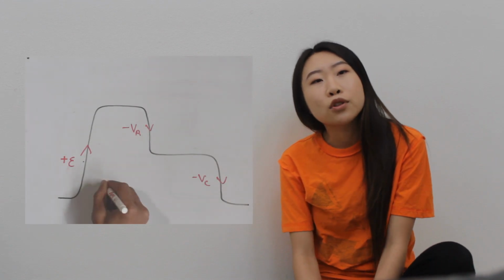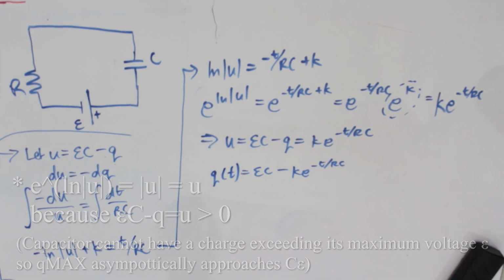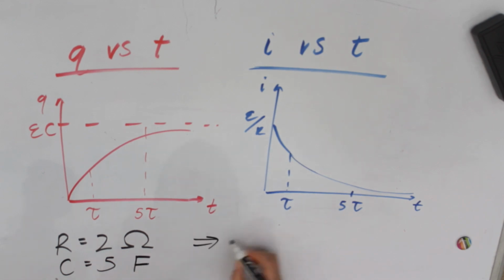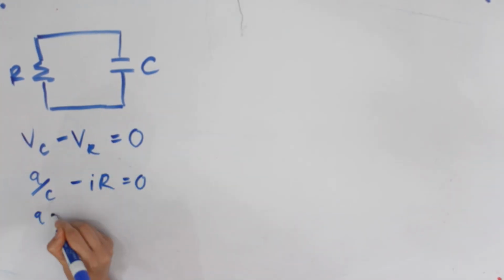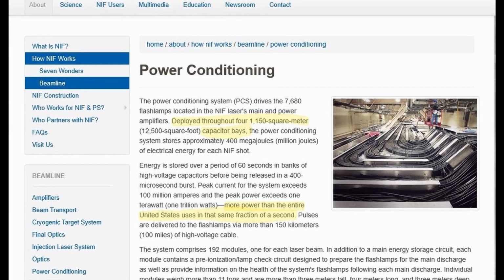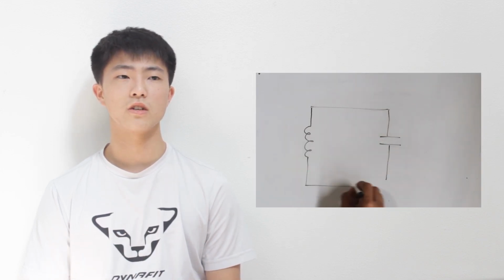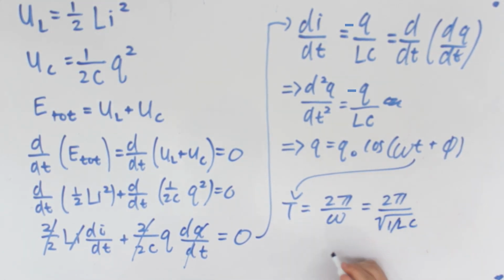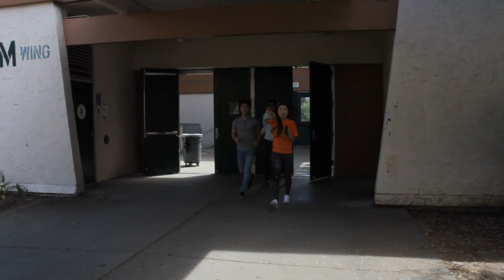Calculus in my Life - Calc AB Video Project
Members of group: Rhea Guliani, Daniel Koo, Arjun Vinod, Amanda Zhang

Clarification: K is used as a constant of integration to avoid with C for capacitance